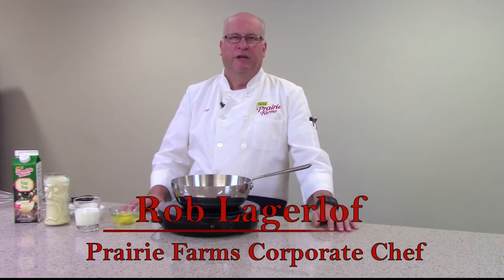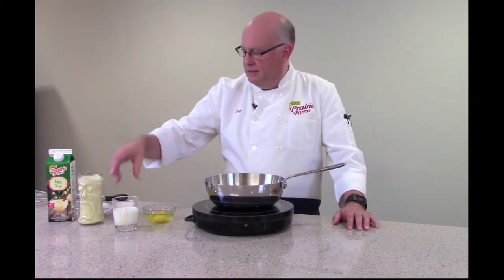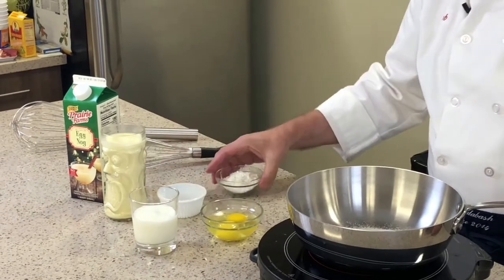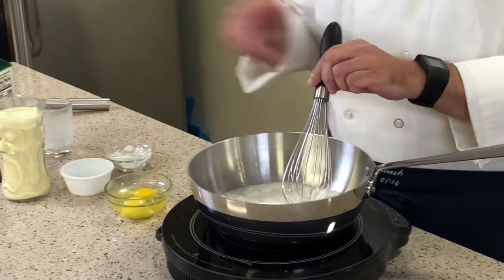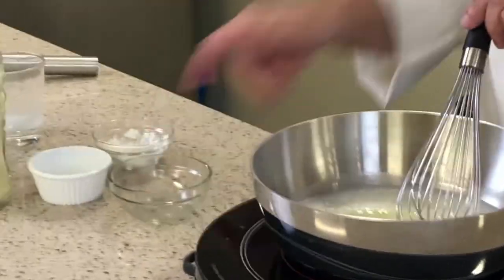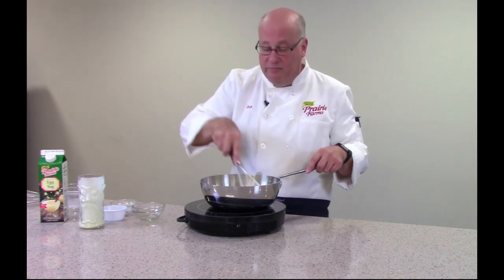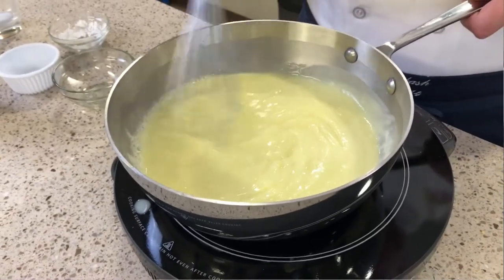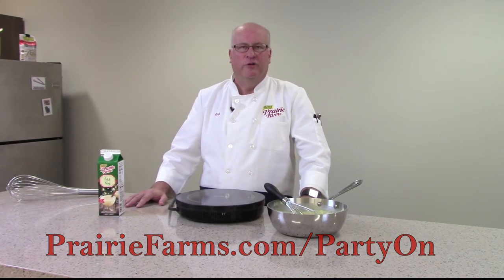Chef Rob's Egg Nog Pudding